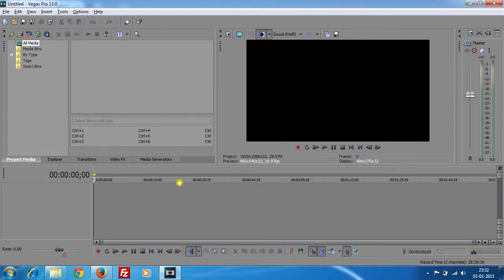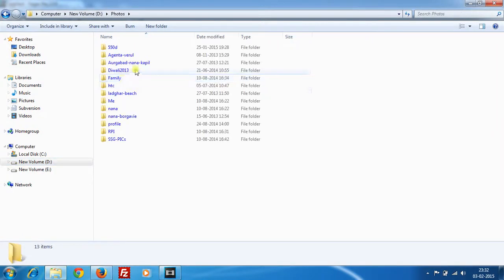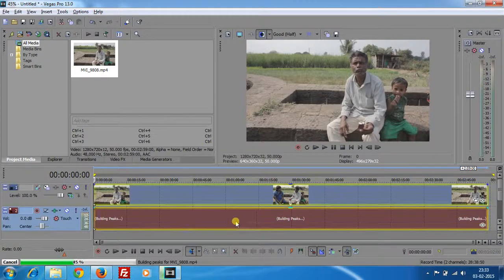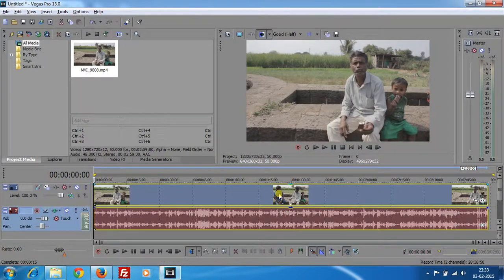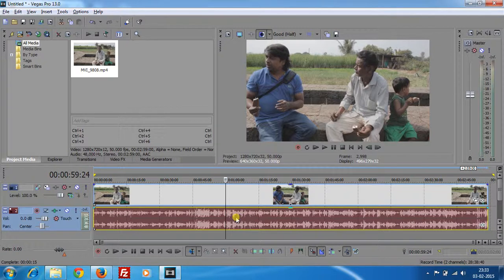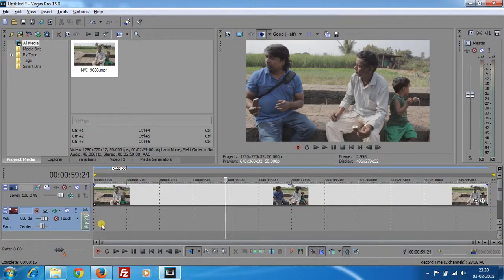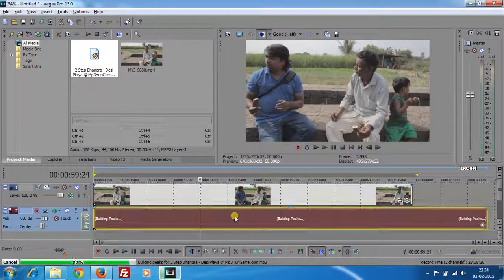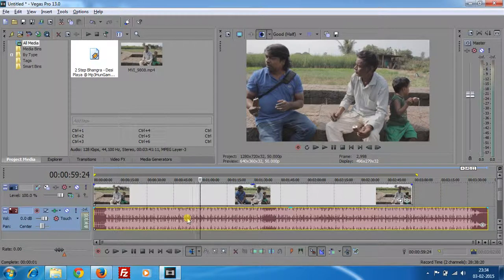sony vegas delete audio from video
sony vegas delete audio from video, I used Sony vegas Pro 13 software.  replace audio of any video